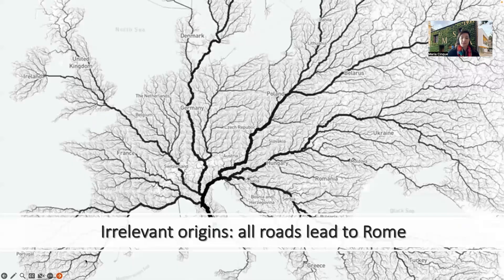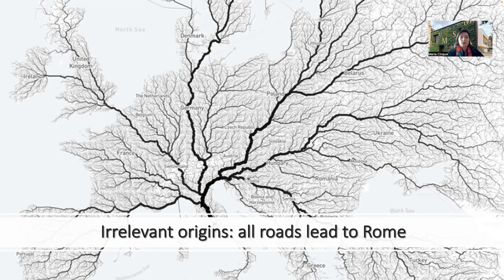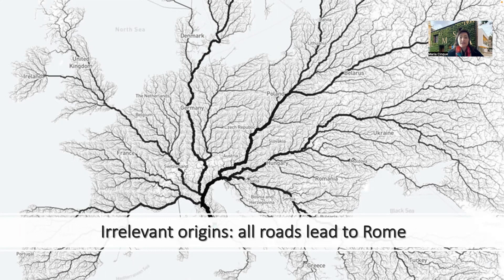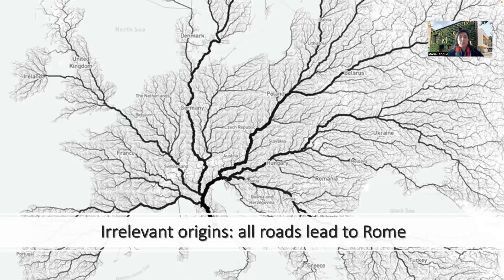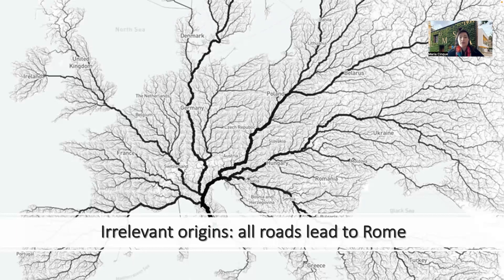DIGISEL O4 - Topic 5.3. Irrelevant origins